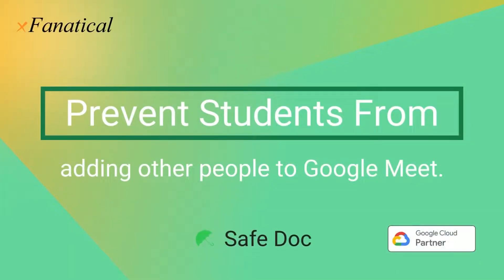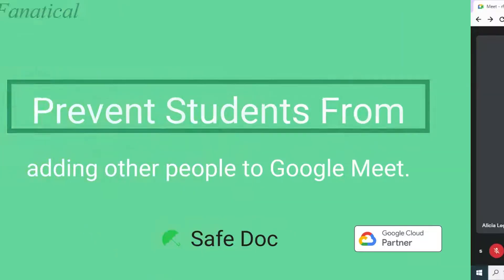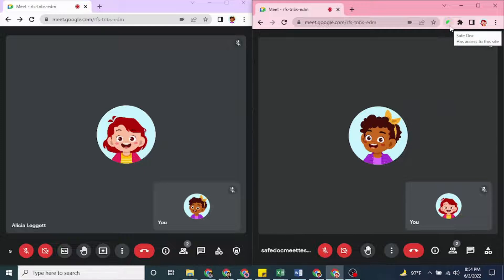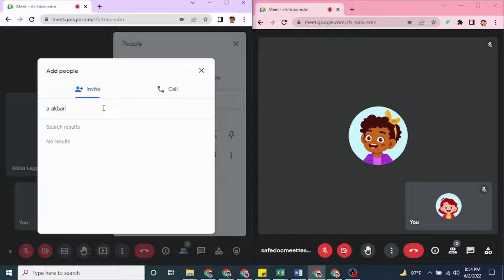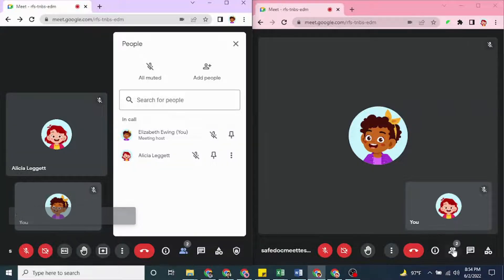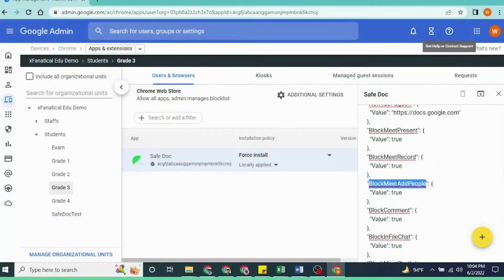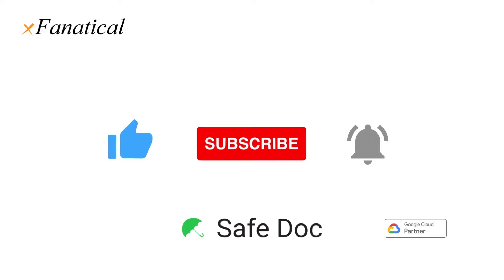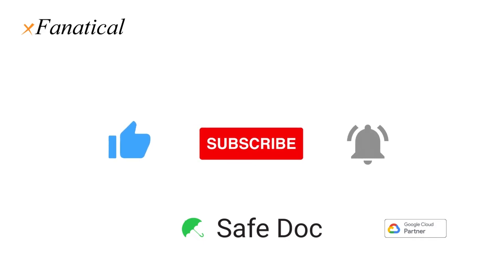How to Prevent Your Students from Adding People in Google Meet | Google Workspace For Education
Hey, Jason from xFanatical here. In this short video, I’m going to demonstrate to you a SafeDoc feature that prevents students from adding other people into the meeting.
Although meetings with nicknames blocks external people from joining the meeting, students still can invite other in-domain students.

So, lets see how it works.
The left window is a student’s Chrome browser without Safe Doc installed and the right window is another student’s browser with Safe Doc installed.

As you you can see in the left window for a teacher hosted meeting, students are able to invite people by clicking the People tab then clicking the Add people on the side panel. Then type in the name or email or phone number to complete the invitation.
While in the right window Safe Doc chrome extension disables this feature. Students won't be able to see this Add people option, the options is removed.
But the teacher still manages to add / remove people

The blocking the inserting image by URL feature is controlled by block meet add people policy.
“BlockMeetAddPeople”